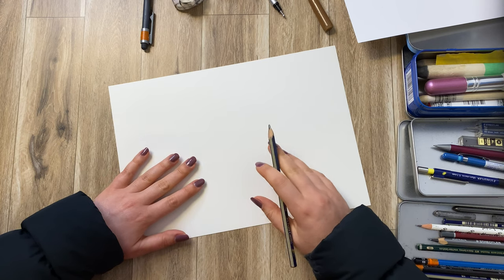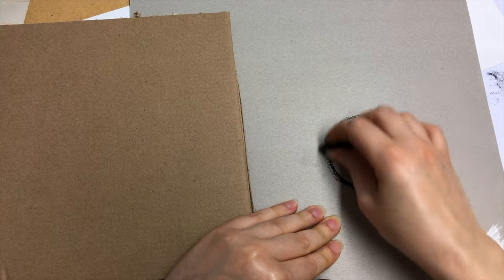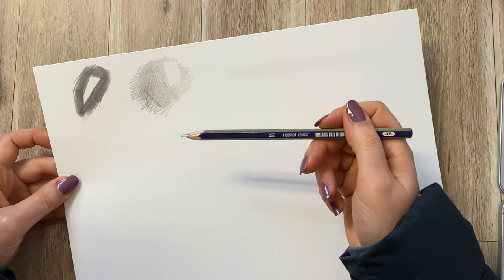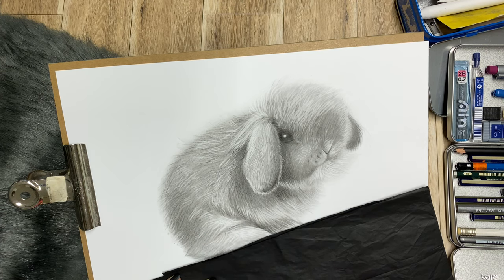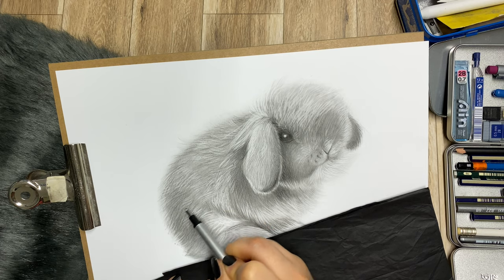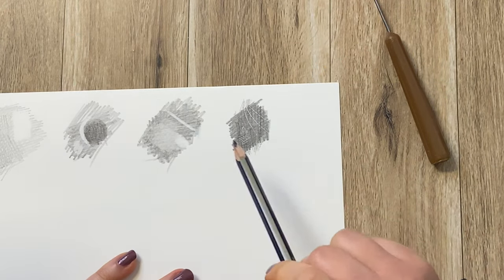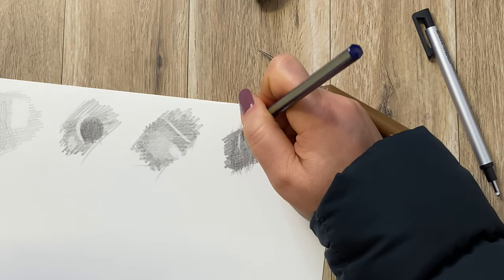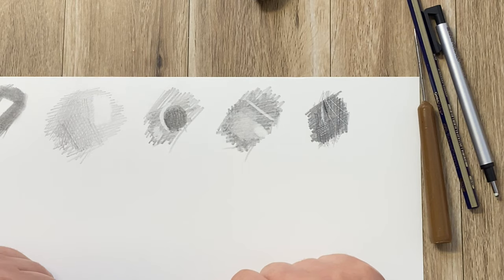5 Ways to Create Highlights in Your Drawings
In this drawing tutorial I will teach you 5 different ways to create highlights. Each way will include its own technique and drawing materials. Some are very popular drawing techniques and others are more advanced but they all have uses for specific styles and areas of drawing. :)

Here are some links to some materials I've used:
Mechanical (pencil - like) ERASER - Tombow Mono Zero Eraser and Refill Value Pack, Round 2.3mm.
Faber-Castell Kneaded Eraser
Smudge sticks